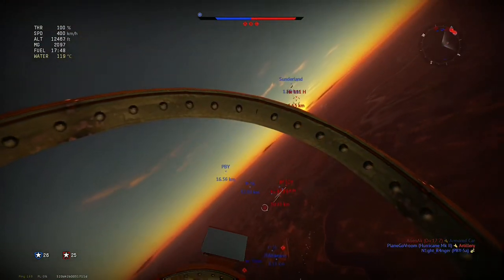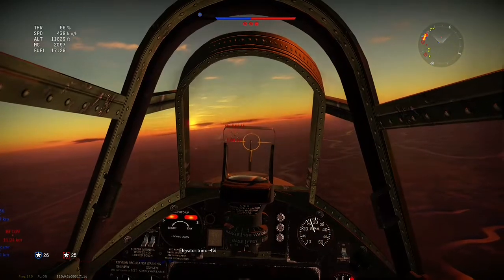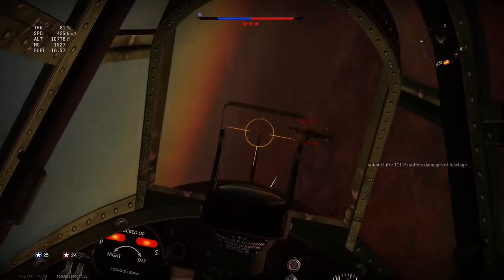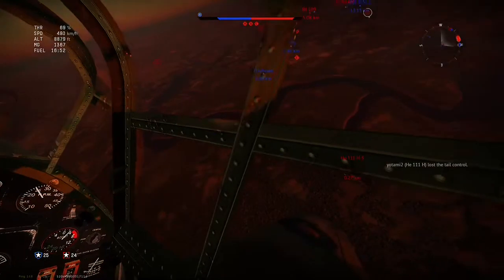War Thunder: Hurricane Kills